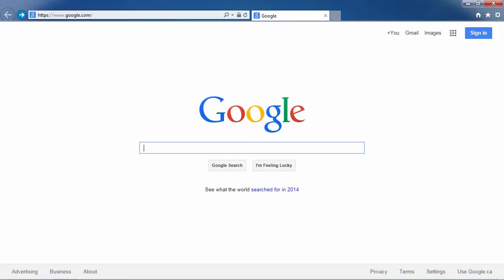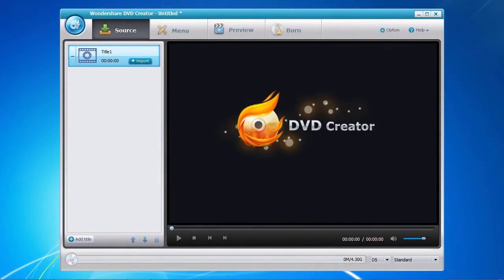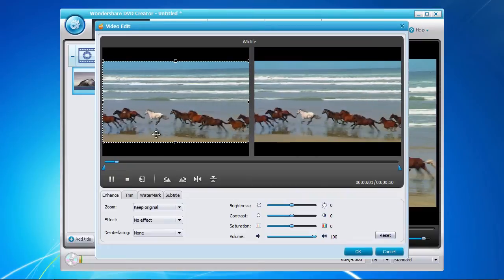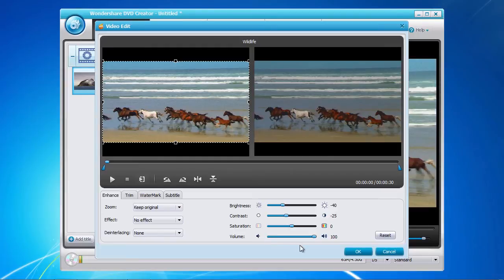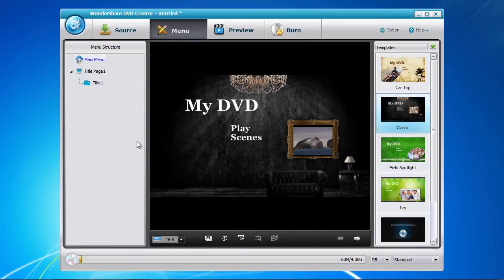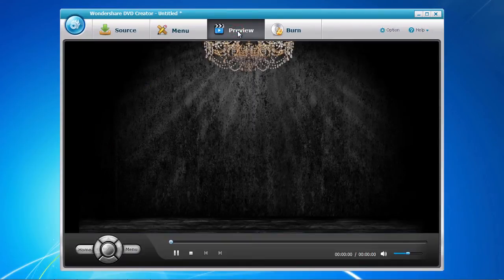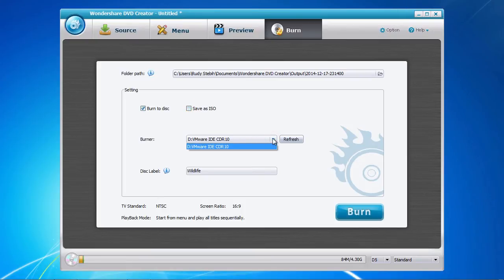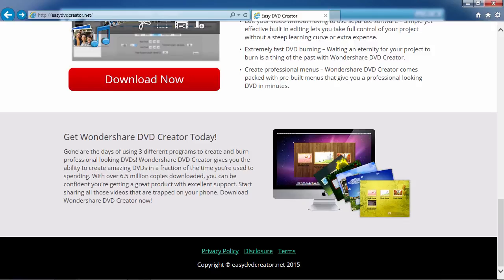Best DVD Editing Software Available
Want to use the easiest DVD editing software? You can edit your own DVD, menu, titles, and more from the comfort of your own home.